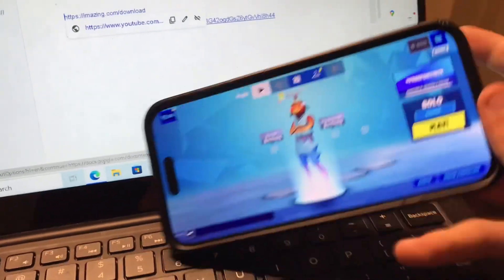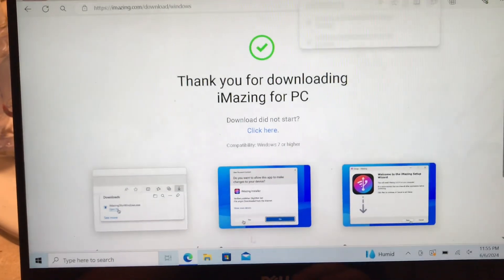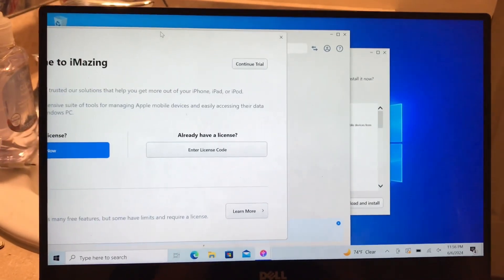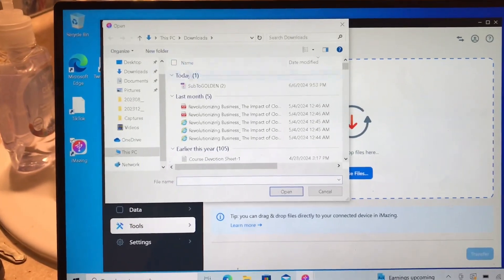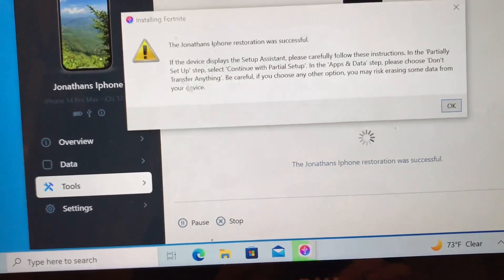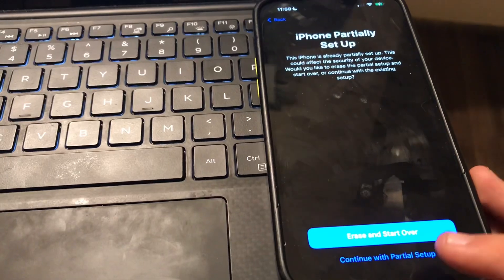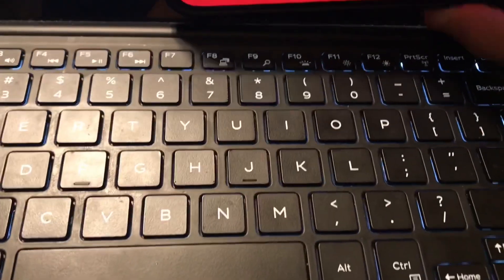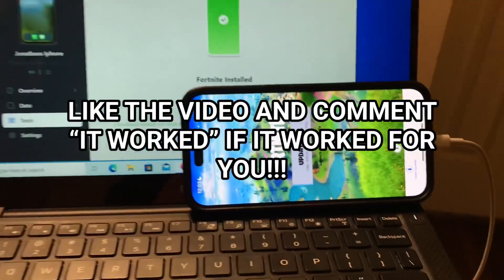How to Download Old Fortnite iOS (in 2024)